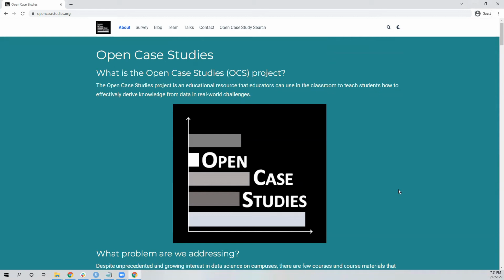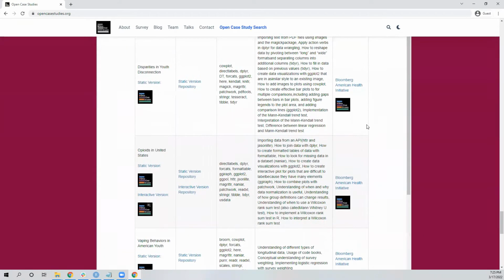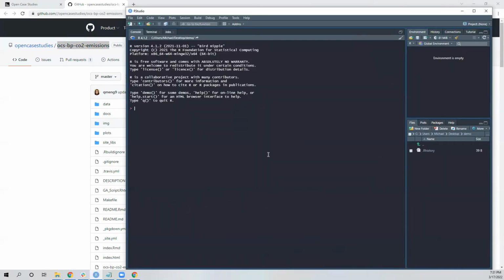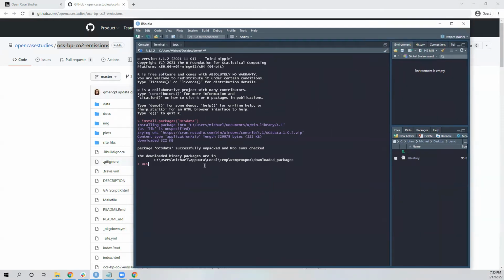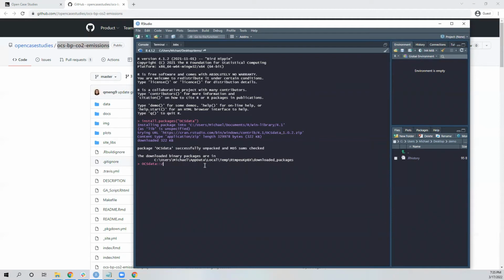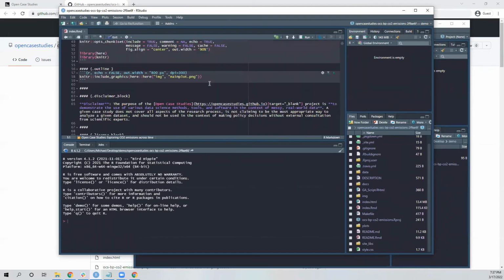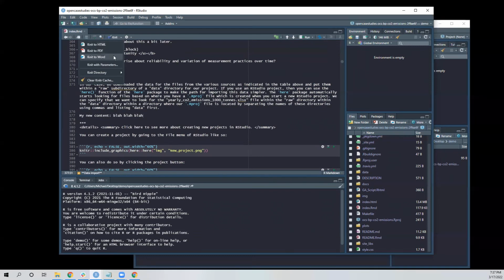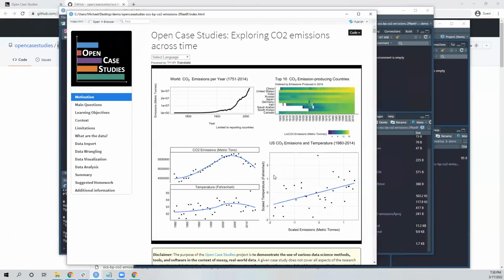Open Case Studies Modification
In this video, former graduate student Michael Breshock, demonstrates how case studies from Open Case Studies a project from the Johns Hopkins Data Science Lab can be modified for specific use.